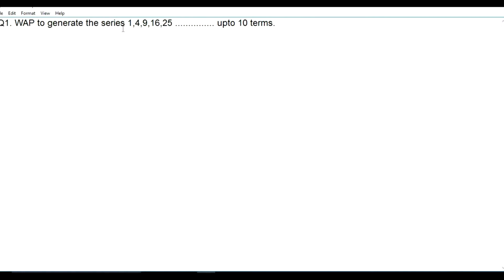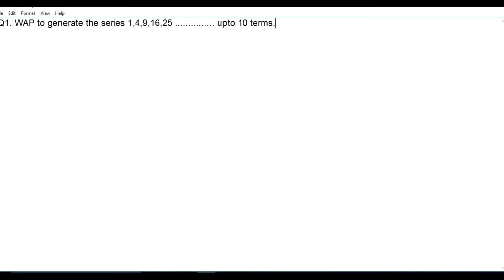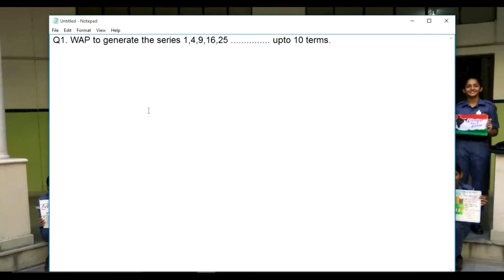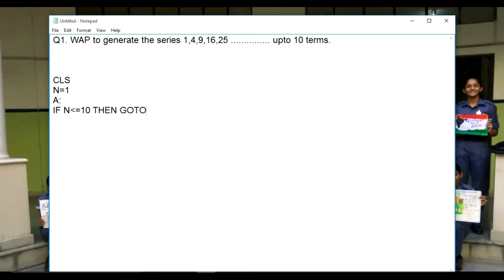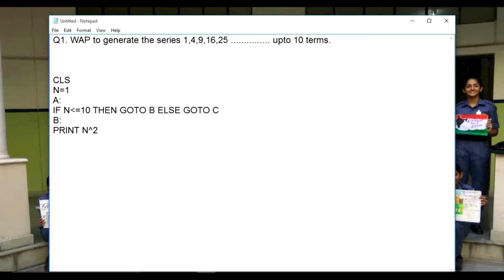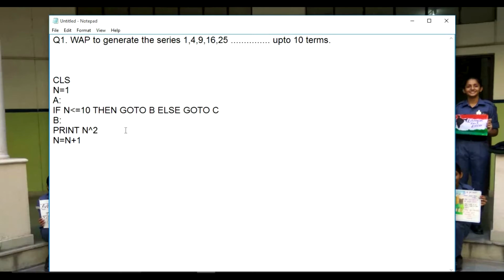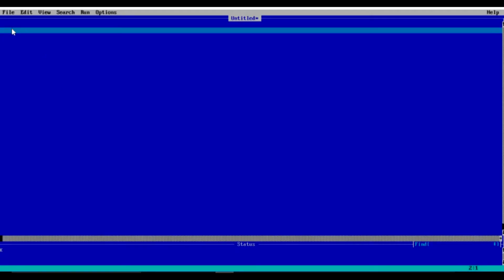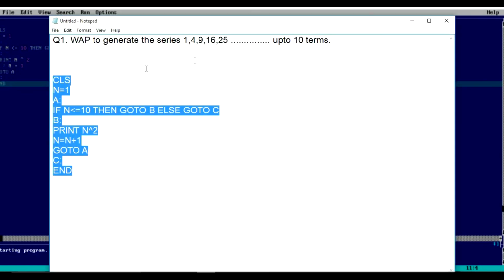Q Basic Program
Q Basic tutorial for class 7